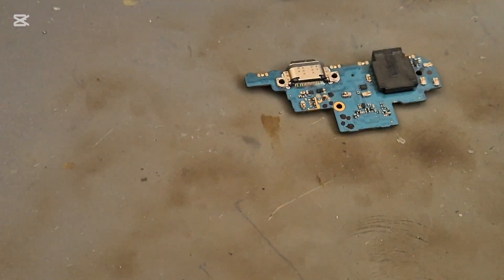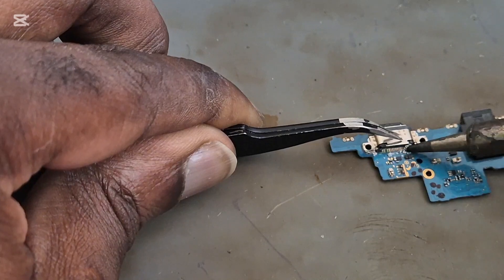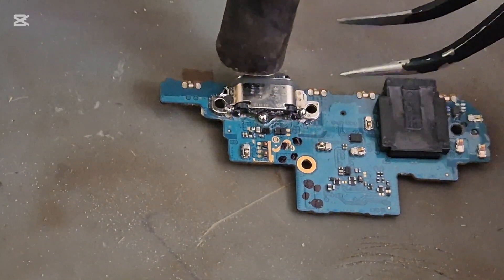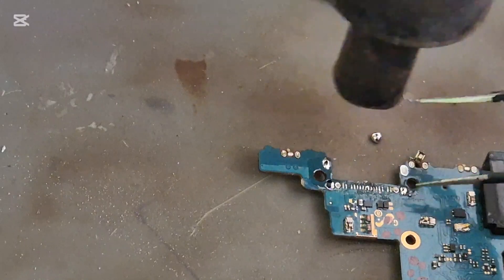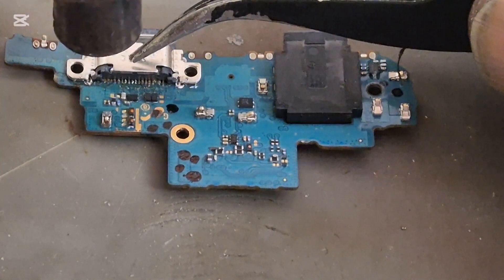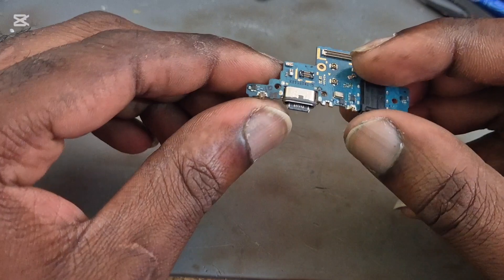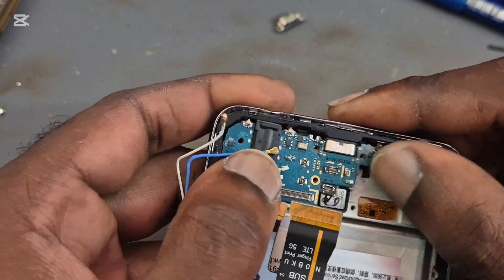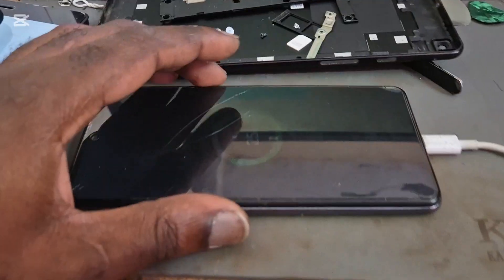Samsung galaxy A52 A52s port replacement Easy way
Samsung galaxy A52 A52s port replacement